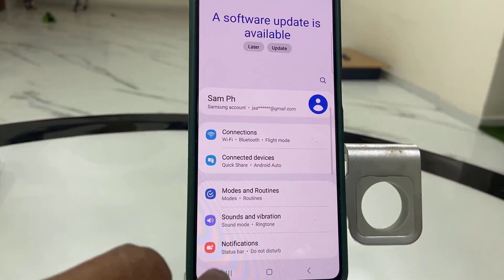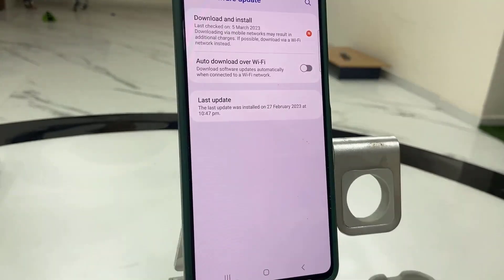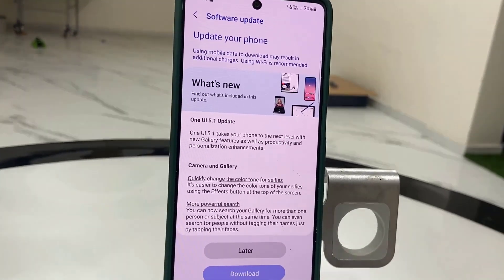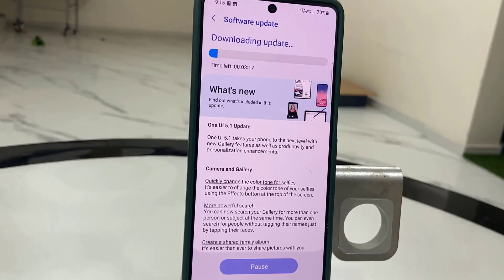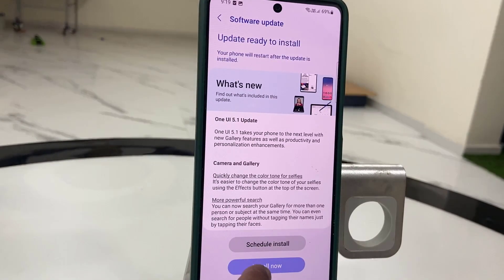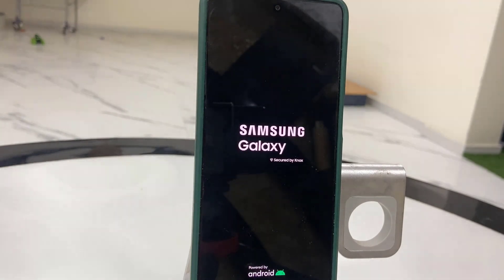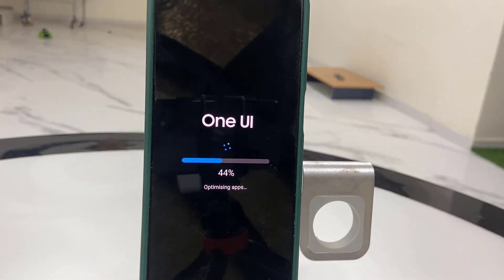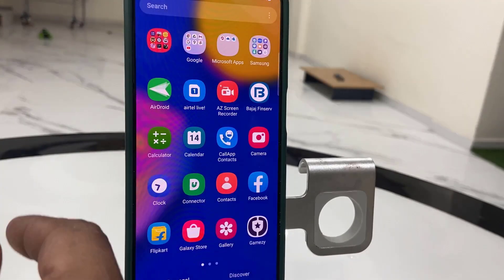Samsung Latest Software Update One UI 5.1 (2023)